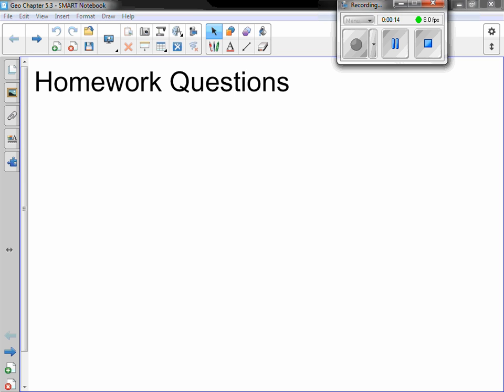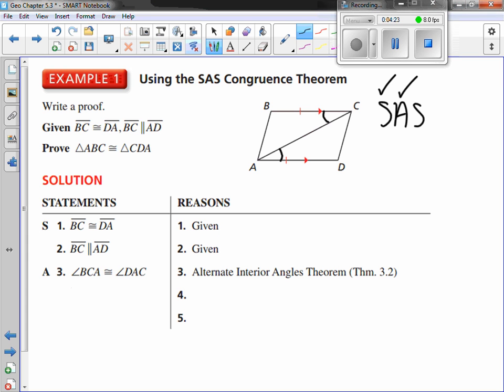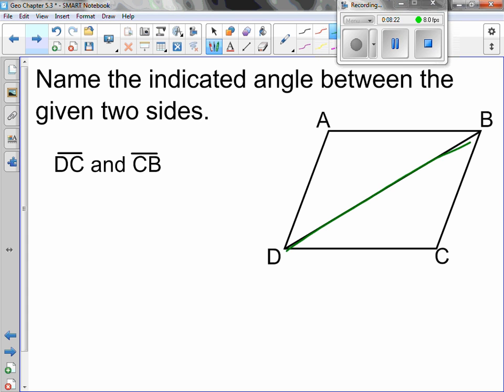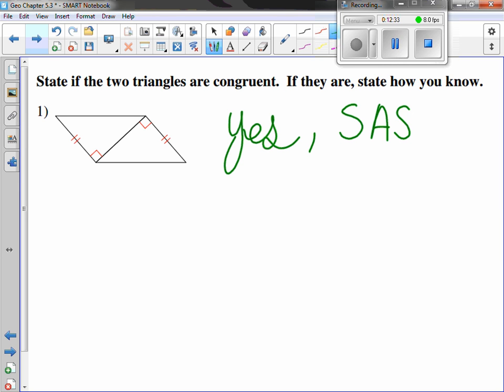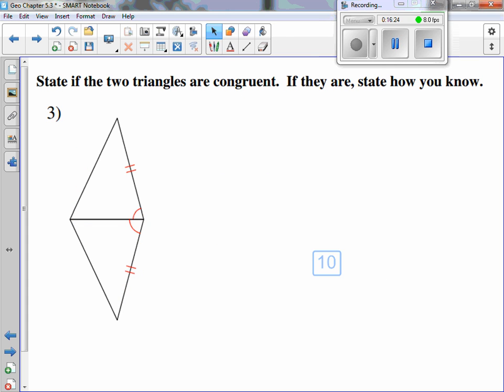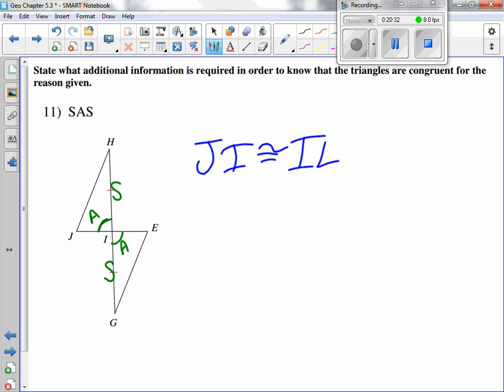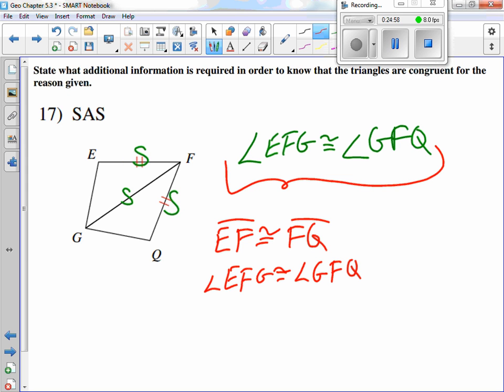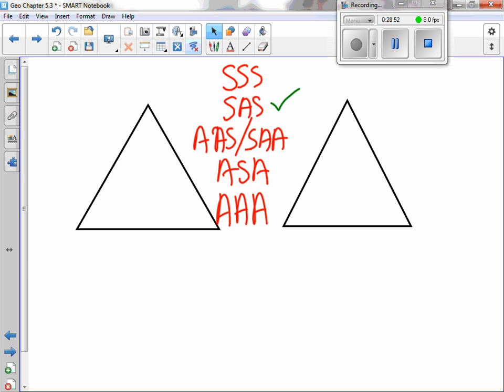Geometry Chapter 5.3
SAS Triangle Congruence Shortcut